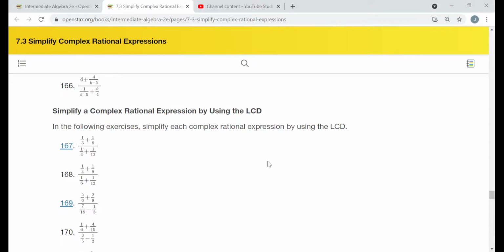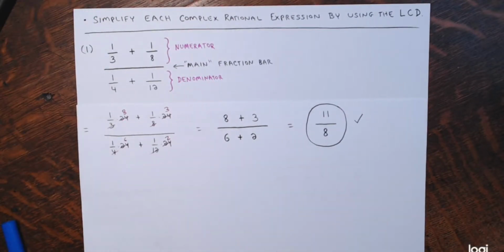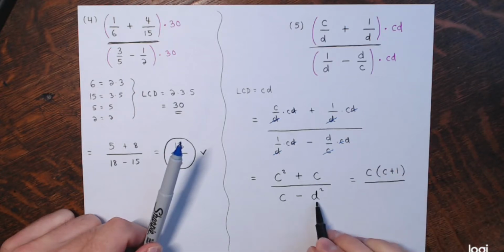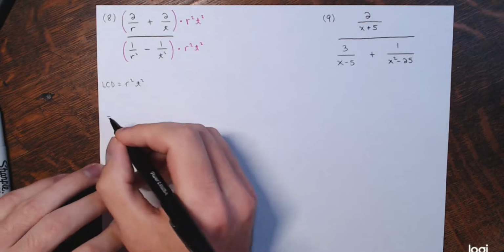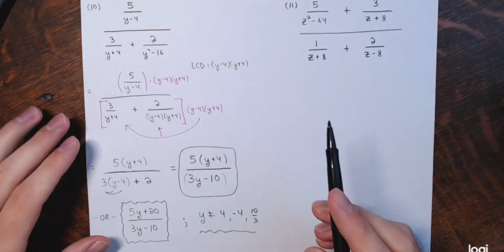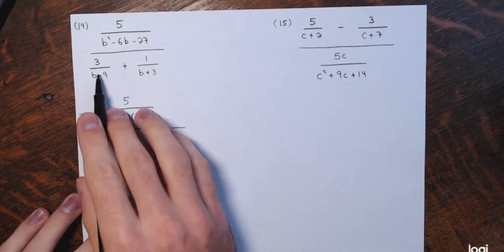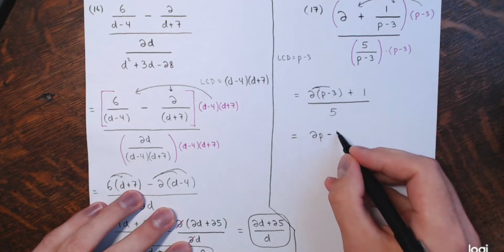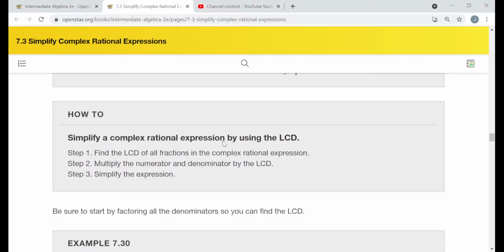Simplify a Complex Rational Expression by Using the LCD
Intro – 0:00
Example 1 – 3:28
Example 2 – 17:44
Example 3 – 21:20
Example 4 – 24:54
Example 5 – 27:34
Example 6 – 35:34
Example 7 – 38:39
Example 8 – 44:18
Example 9 – 47:44
Example 10 – 54:41
Example 11 – 59:04
Example 12 – 1:04:27
Example 13 – 1:09:53
Example 14 – 1:13:33
Example 15 – 1:17:13
Example 16 – 1:21:33
Example 17 – 1:26:25
Example 18 – 1:30:03
Example 19 – 1:32:14
Example 20 – 1:37:14